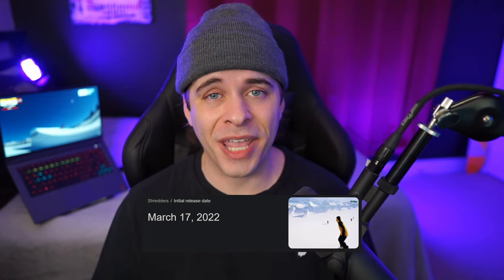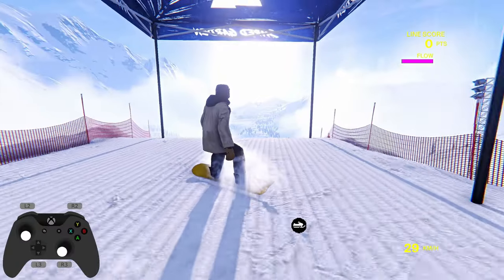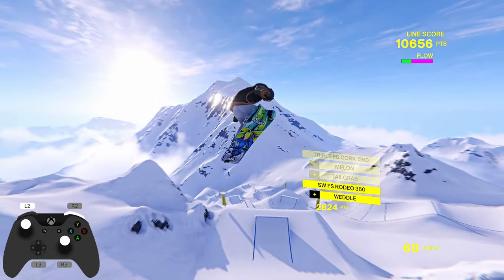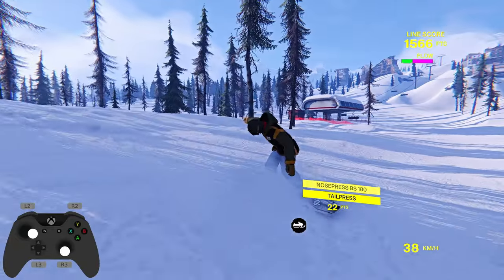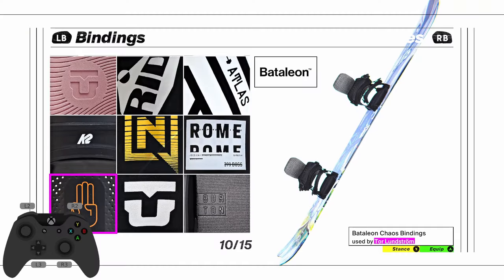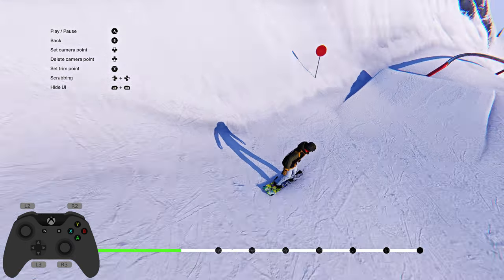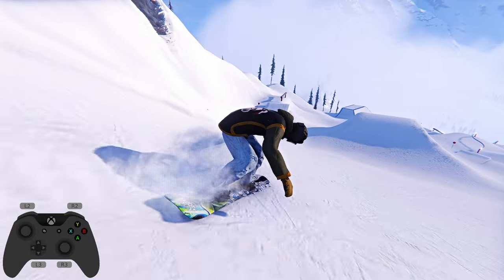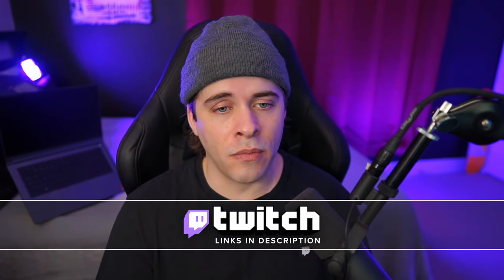TIPS AND TRICKS: How to Spin Faster, Day/Night Cycle, Butters, Change Stance, and more! (Shredders)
Today I put together a few tips on some of the most useful stuff that I've learned while playing Shredders! I tried to make this guide as quick and straightforward as possible for new players who are just trying to figure things out.

TIMESTAMPS:
0:00 Intro
0:25 How to use the Drone
0:45 How to change Sun Position (Day/Night)
1:10 How to Spin Faster
1:36 How to Tail/Nose Press
1:46 How to Butter
2:47 How to Change Your Stance
2:56 How to Film
3:49 How to add Mods
4:15 Outro